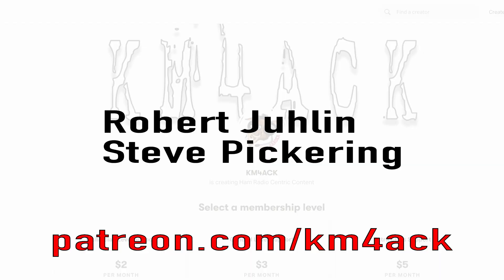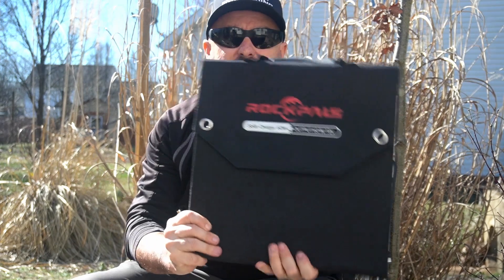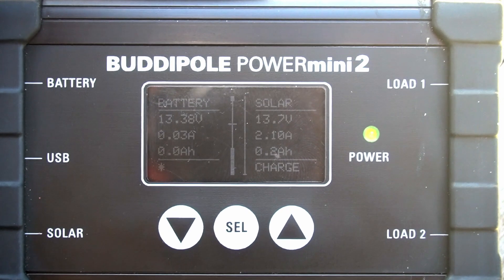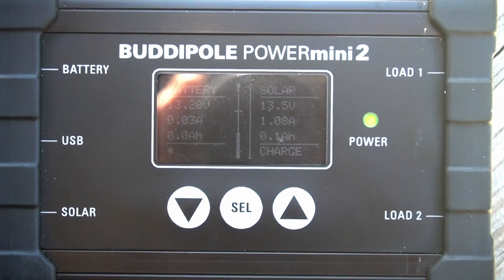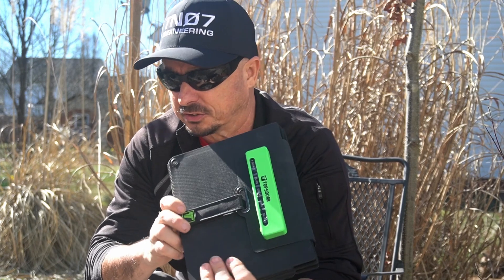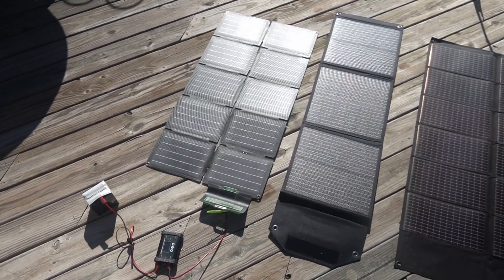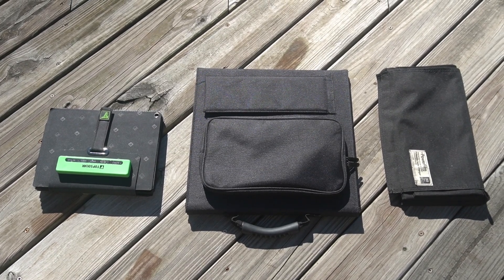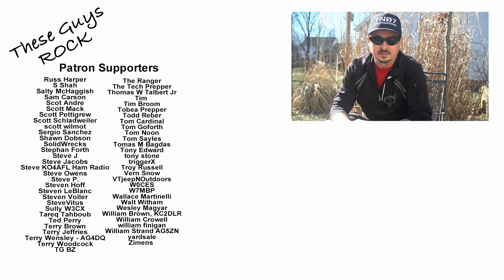Don't Choose the Wrong Solar Panel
Let's take a look at 3 solar panels for ham radio

RockPals Panel
TopSolar Panel